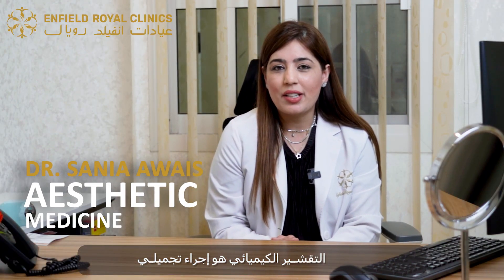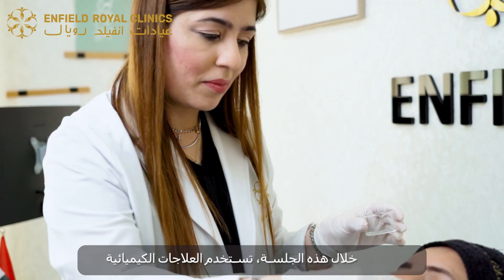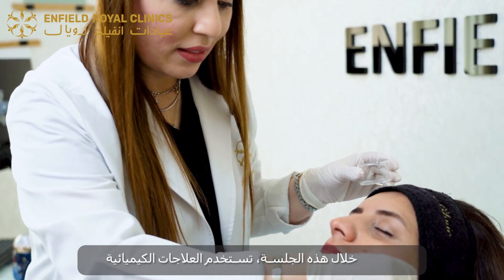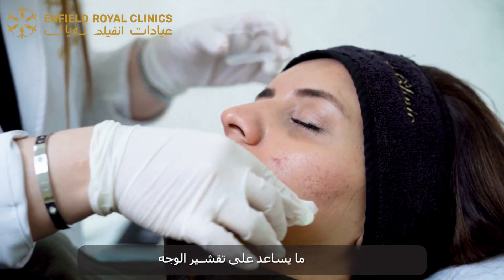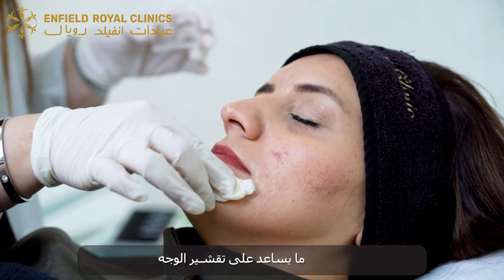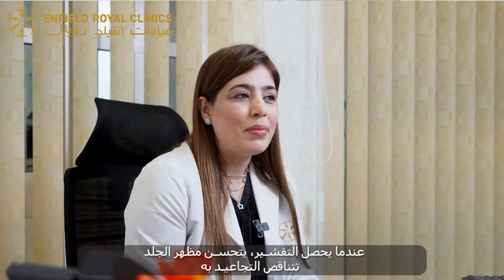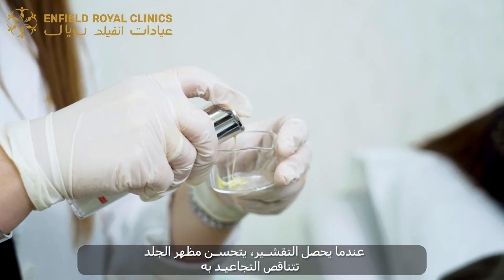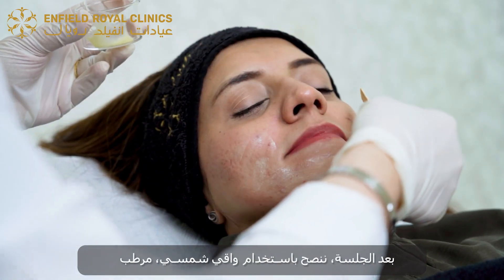Dr Sannia Performing Chemical Peel | Enfield Royal Clinics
Benefits of chemical peel
فوائد التقشير الكيميائي

تفتيح البشرة -
توحيد اللون -
تخفيف علامات التقدم بالعمر -
البشرة الباهتة -
تفتيح المسام -
نضارة البشرة -
-Skin lightening
-Color uniformity
-Signs of aging
-Dull skin
-Pore ​​minimizing
-Radiance